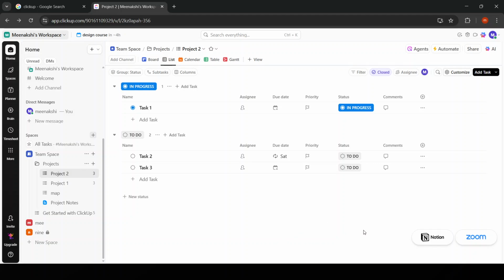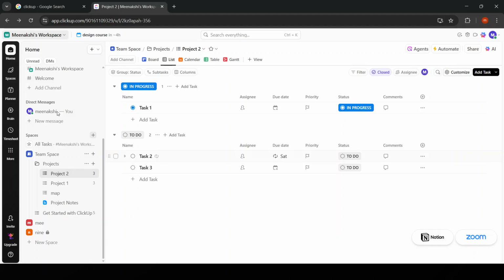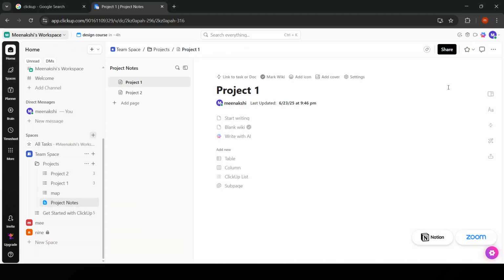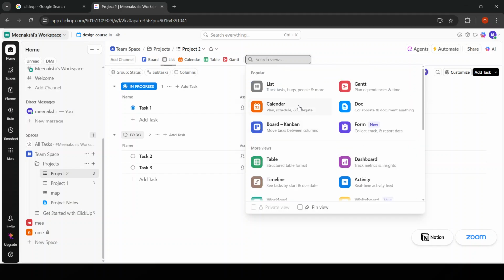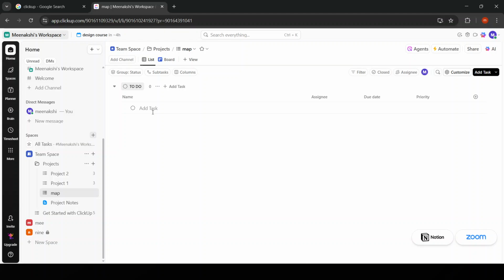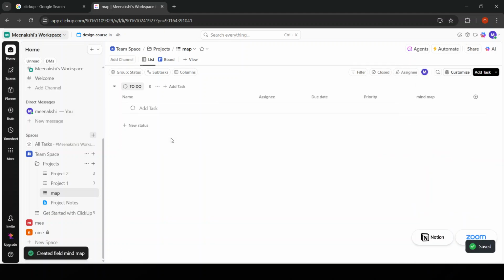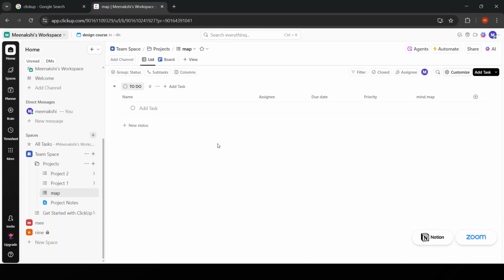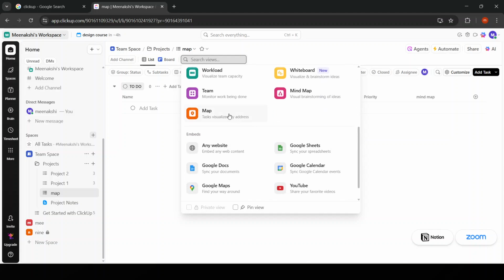How to Use Clickup Mind Map 2026 (Step By Step)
Learn How to Use Clickup Mind Map in this video.

In This Video, We'll Show You 👇
Clickup Mind Map Tutorial
Clickup Mind Maps
Clickup Mind Map
Clickup Tutorial
Clickup
Mind Map Clickup
Clickup For Mind Mapping
Clickup Mind Map Features
Clickup Mind Map Guide
Clickup Mind Map
Clickup Mind Map Tips
Mind Mapping In Clickup
Clickup Project Management
Clickup Workspace
Clickup Tasks
Clickup Features
Clickup How To
Clickup Review
Clickup Beginner Tutorial
Clickup For Beginners
Clickup Setup
Clickup Dashboard
Clickup Roadmap
Clickup Templates